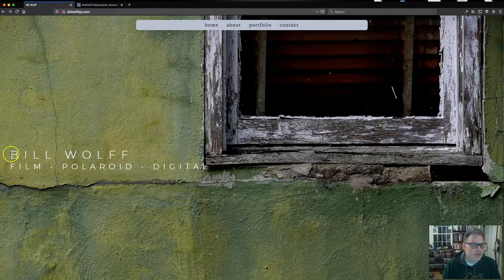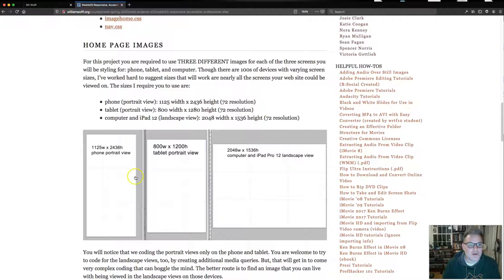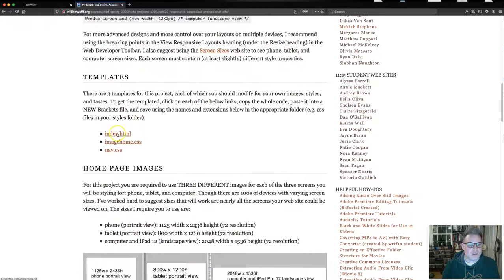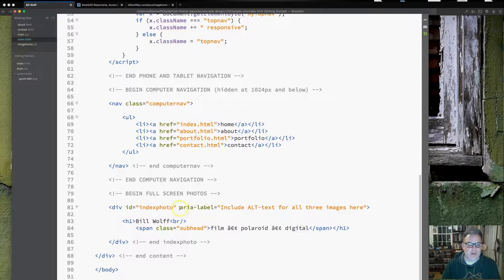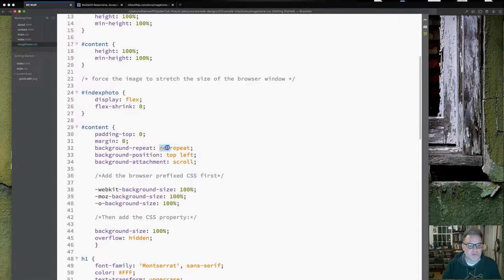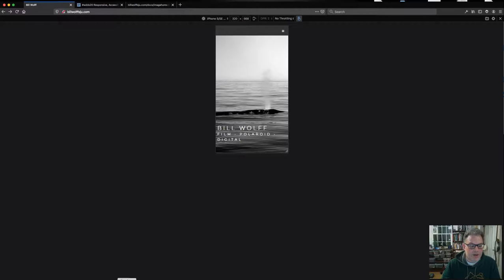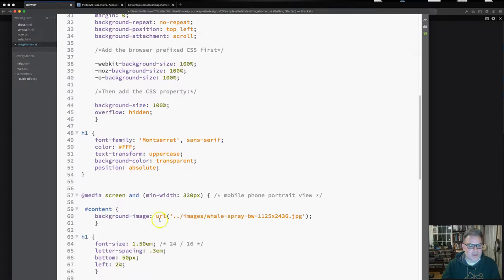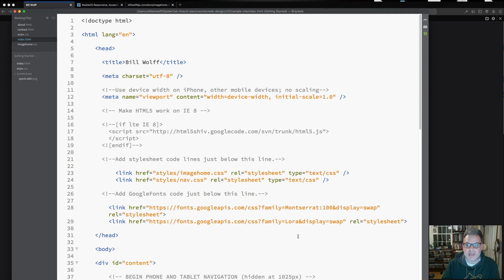On the New Index Page and Full Screen Images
This video describes the process of creating full screen images for your homepage on all screen sizes.

0:00: Introduction and Minor Project 2 Assignment Updates
2:37: Sizing Images for phone, table, and computer screens
7:33: The project templates and how to copy them
9:35: Detailed discussion of the index.html template
12:27: Detailed discussion of the imagehome.css template and styling the text
21:15: Styling the images